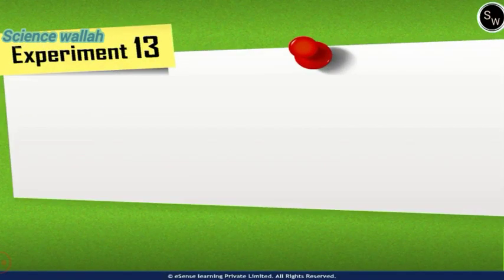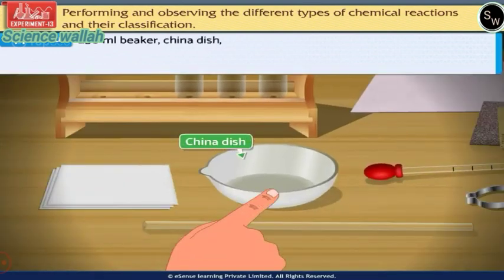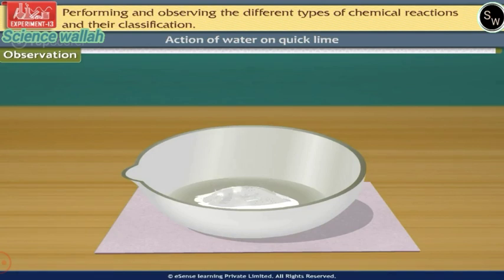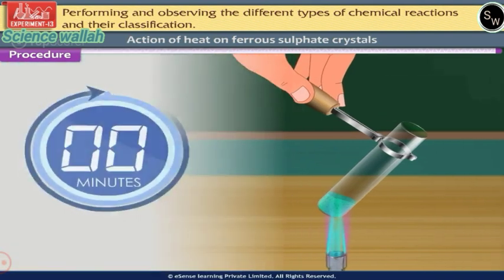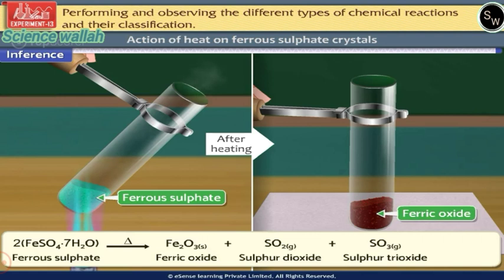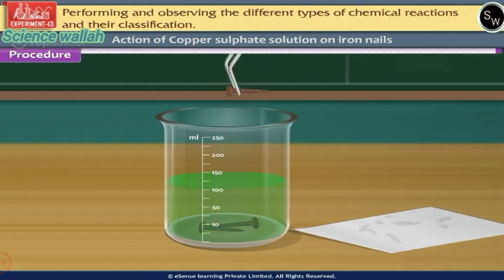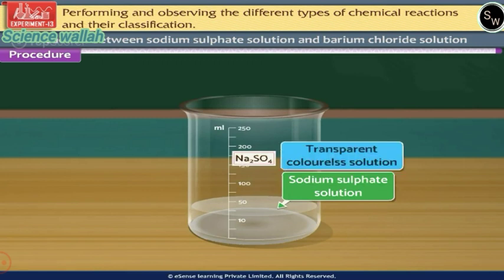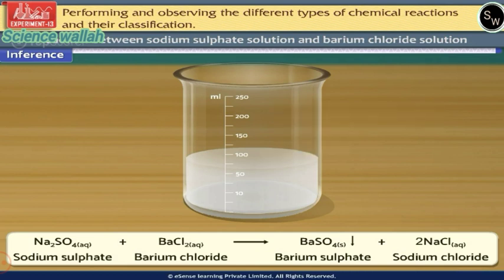Classification the combination, decomposition, displacement and dubble displacement camical reaction